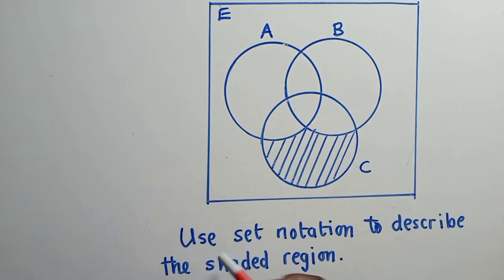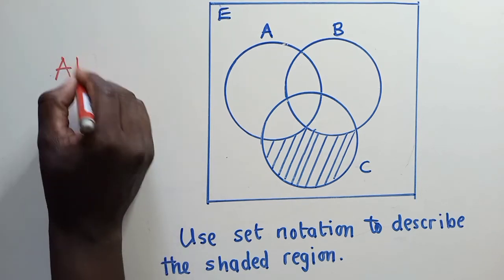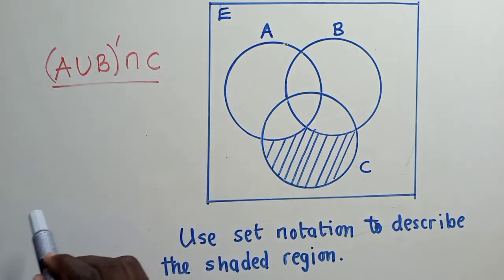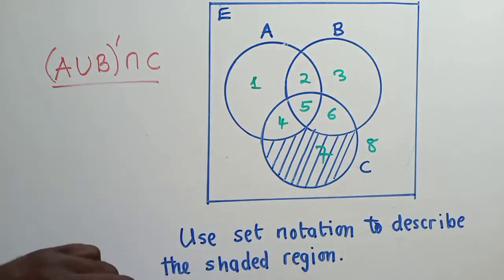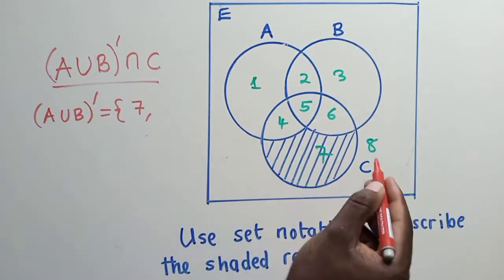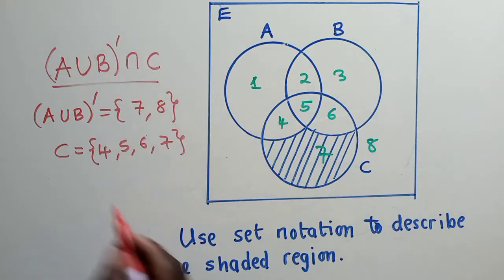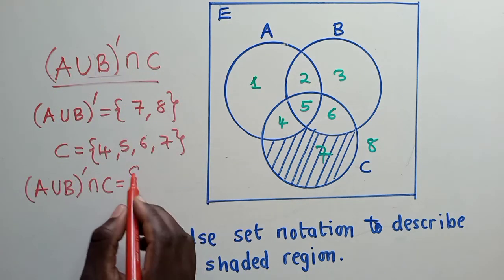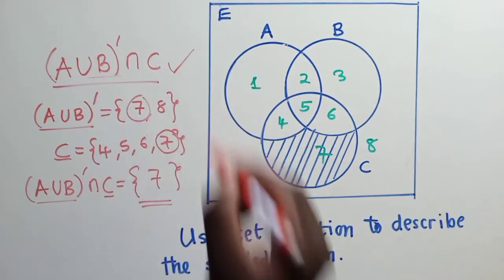Describe the shaded region using set notation